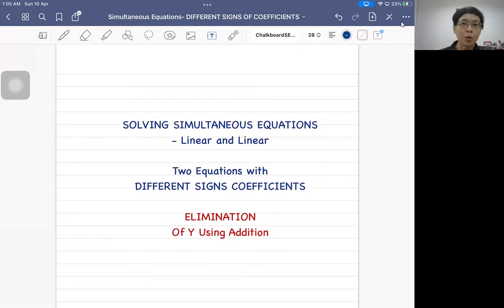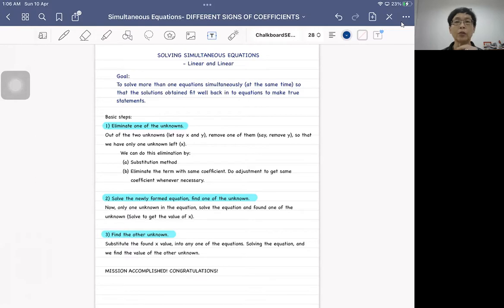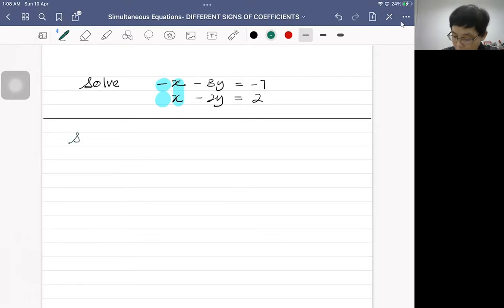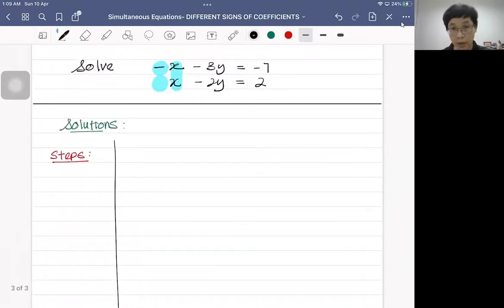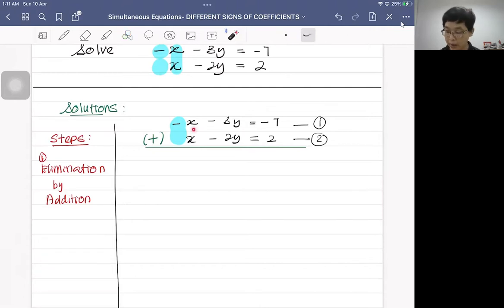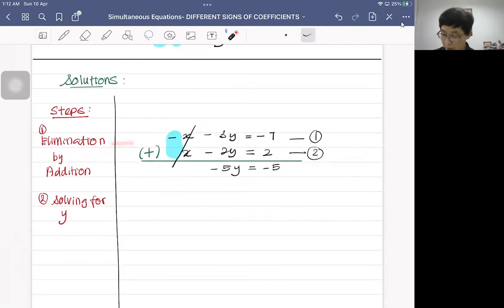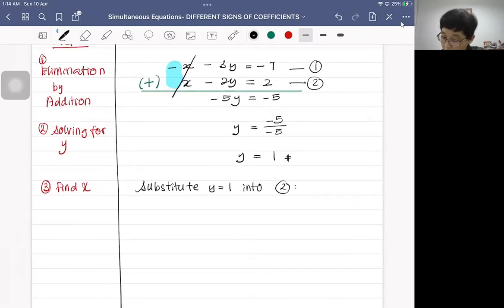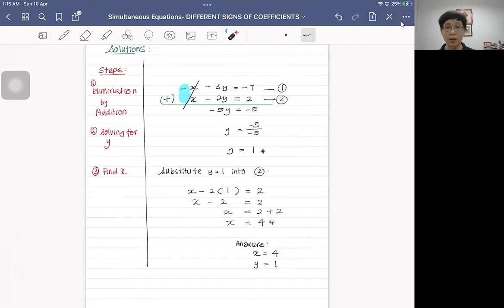5) Simultaneous Equations - DIFFERENT SIGNS OF COEFFICIENTS